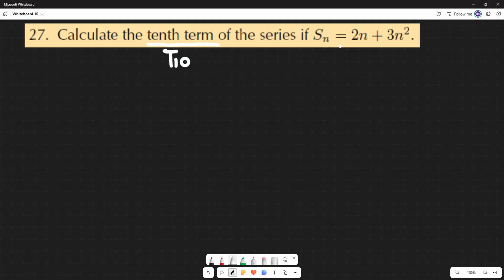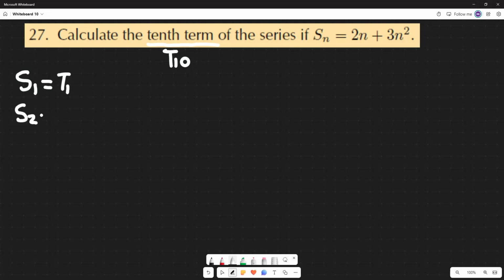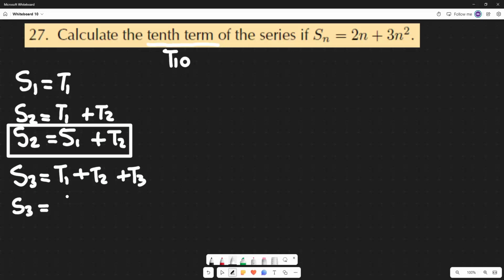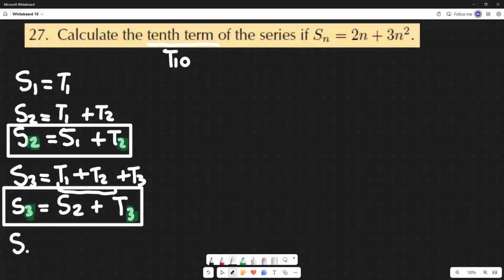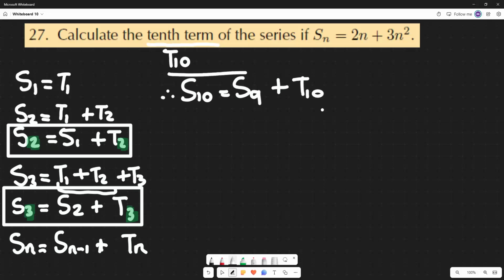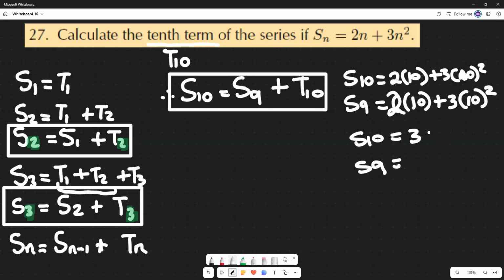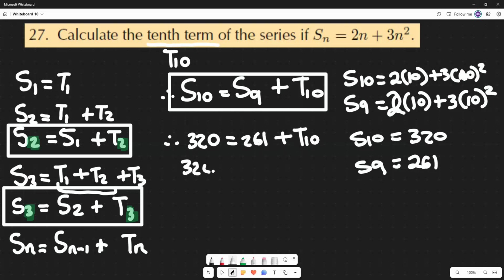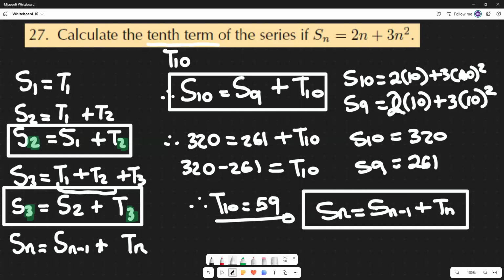26.(Grade12): The Tenth Term: Discovering Sn = 2n + 3n^2 Sequence Magic!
Embark on a journey of mathematical discovery as we unveil the tenth term (T10) of a remarkable sequence defined by Sn = 2n + 3n^2! 🌟 Join us as we explore the intricate patterns and unveil the mathematical magic hidden within. Watch now to witness the power of sequences and share in the excitement of discovering T10! Don't miss out – click to unravel the secrets of Sn = 2n + 3n^2!